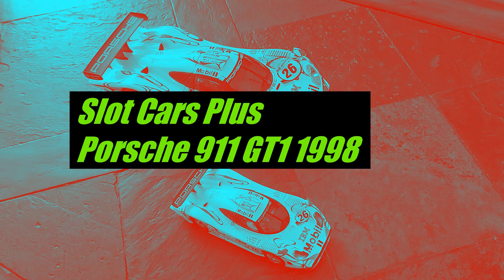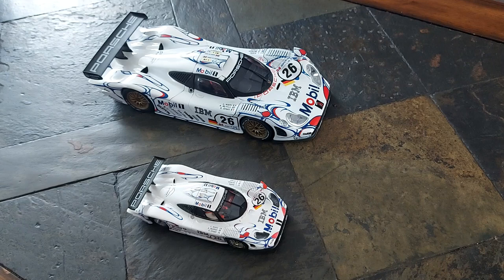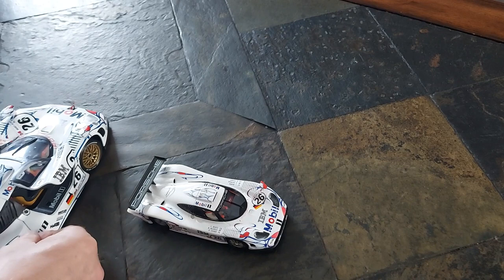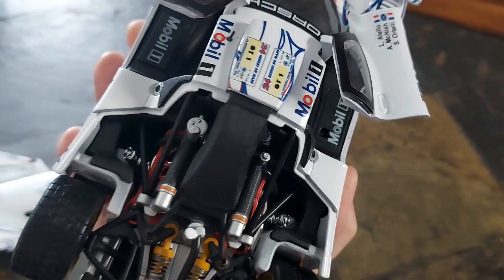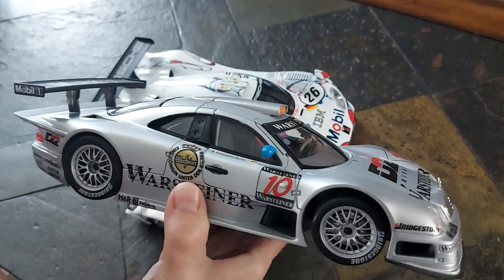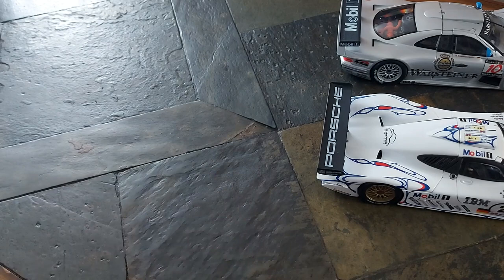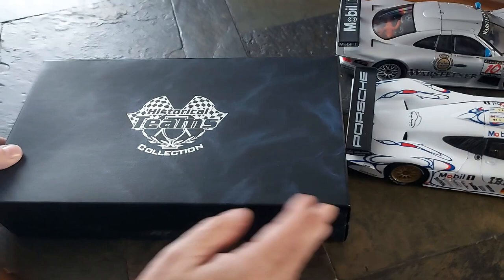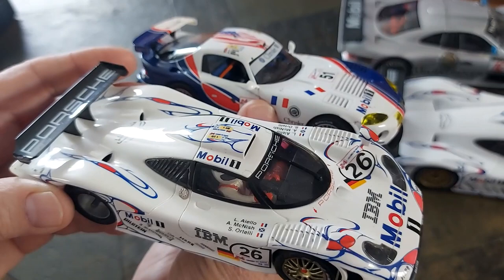Slot Cars Plus 1998 Porsche 911 GT1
A review from my collection related to the 1998 24hr of Lemans.
Featuring the Porsche 911 GT1